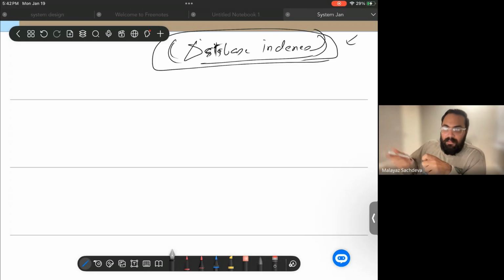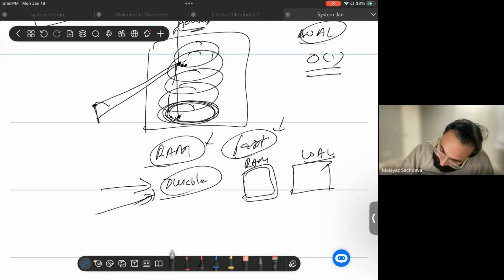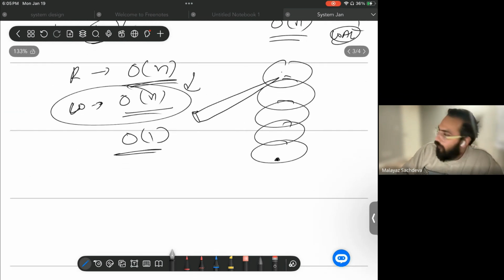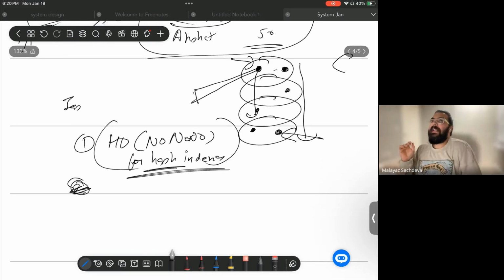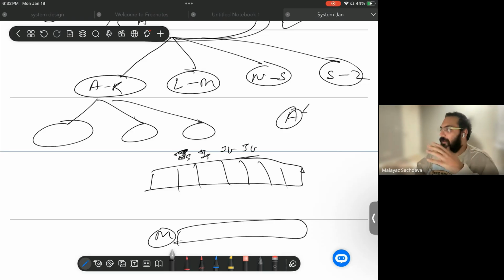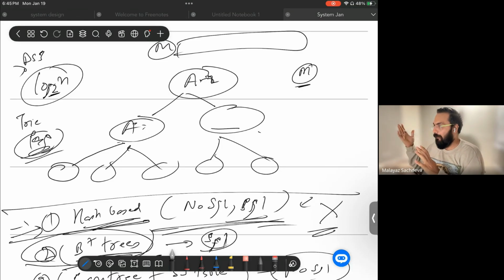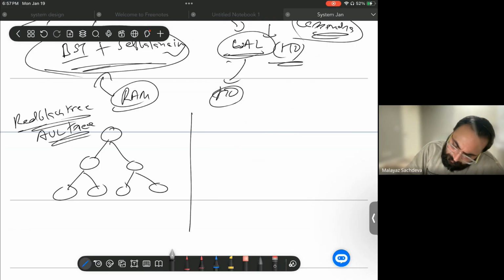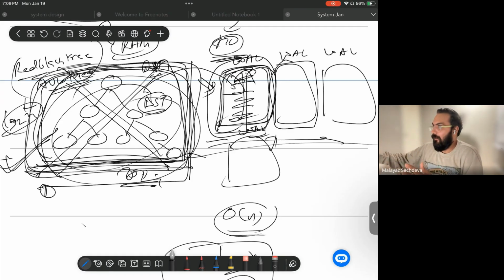FAANG System Design 102- Database Indexes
In this deep-dive System Design lecture, we explore how modern databases optimize for reads, writes, durability, and scalability.

This session covers:

* Core System Design fundamentals
* Read-heavy vs Write-heavy systems
* RAM vs Hard Disk tradeoffs
* Durability and persistence
* Write Ahead Logs (WAL)
* Why databases use WAL
* Database indexing fundamentals
* Hash-based indexes
* Why hash indexes fail on disks
* Range query limitations
* B+ Trees and disk optimization
* BST vs B+ Tree differences
* Read optimization strategies
* Many real-world database tradeoffs
* SQL vs NoSQL indexing ideas
* Cassandra, MongoDB, and storage concepts

This lecture focuses on the mental models behind databases and storage systems rather than memorizing definitions.

Perfect for:

* FAANG System Design prep
* Backend Engineering interviews
* Database internals understanding
* Distributed systems learning
* SDE-2 / Senior Engineer preparation

00:00 Introduction to System Design and Databases
04:40 RAM vs Hard Disk Tradeoffs
09:10 Write Ahead Logs (WAL) and Durability
20:45 Read vs Write Optimization
27:30 Database Indexing Fundamentals
28:20 Hash-based Indexes Explained
34:20 Why Hash Indexes Fail on Disks
41:00 Range Queries and Their Challenges
45:15 Tree-based Indexing Concepts
54:45 B+ Trees vs Hash Indexes
01:02:20 Why B+ Trees Optimize Reads